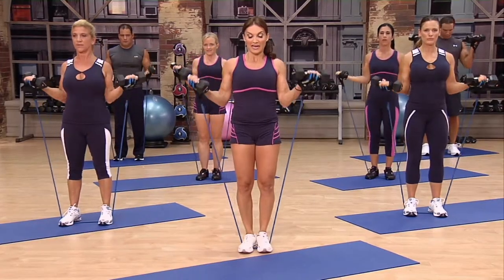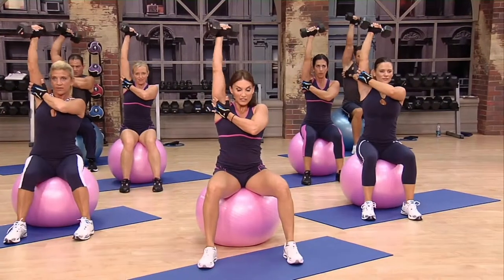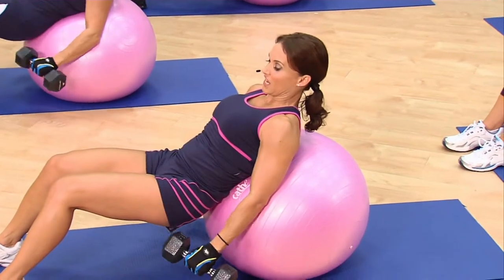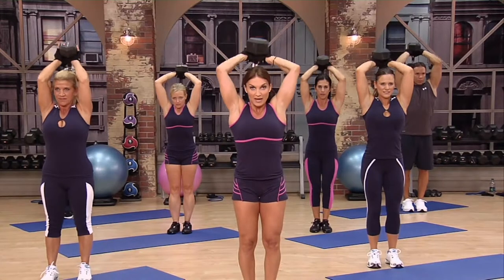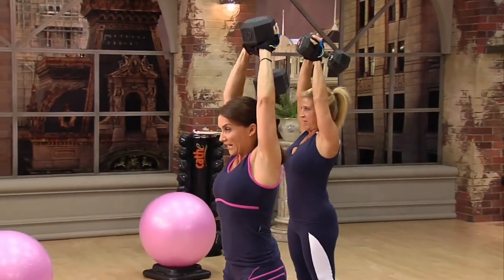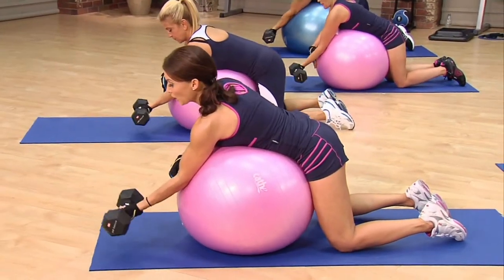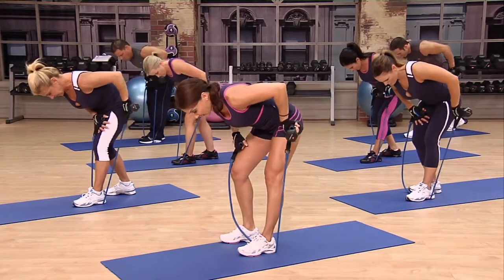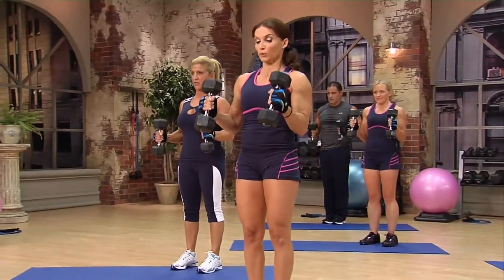Cathe Friedrich XTrain Bis and Tris on Fitness On Demand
This intense upper body strength workout focuses on exhausting your biceps and triceps muscle groups through nine rounds of exercises with very little rest between them. You won't repeat any exercises throughout the program, eliminating boredom, increasing mental awareness, and stimulating muscle fiber recruitment

FitnessOnDemand is a global leader in the collection, curation and provision of high-quality, premium digital fitness content from some of the world’s leading names and experts in personalized fitness. We provide true omnichannel content to health clubs, luxury apartments, hotels and other fitness facility managers including hundreds of premium workouts and on-demand content options wherever users need it: in studio, around the facility or at home. Our hybrid solution enables facilities to offer premium virtual fitness both on-site and direct to their users on-the-go.